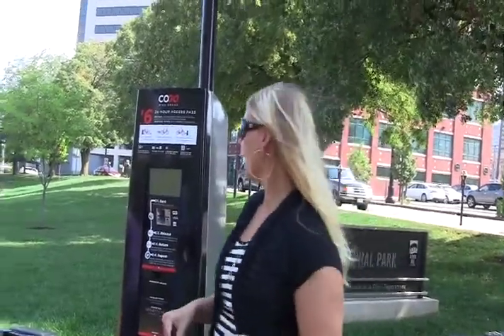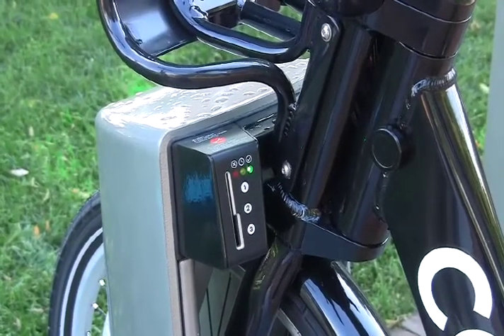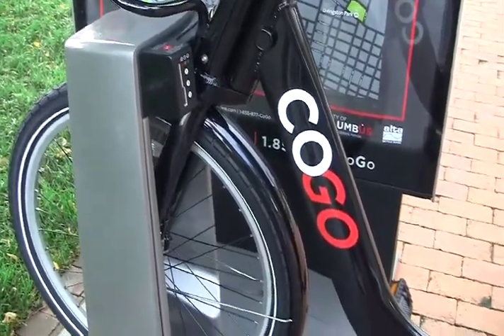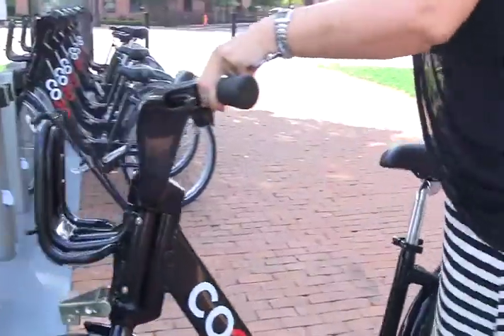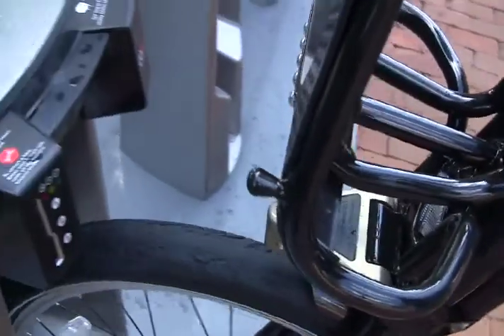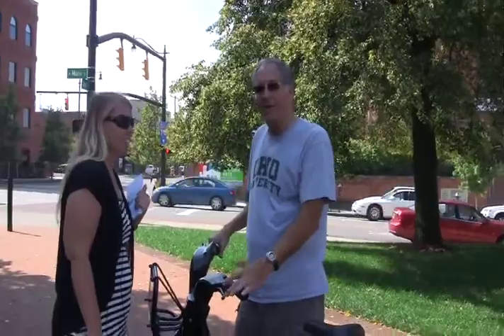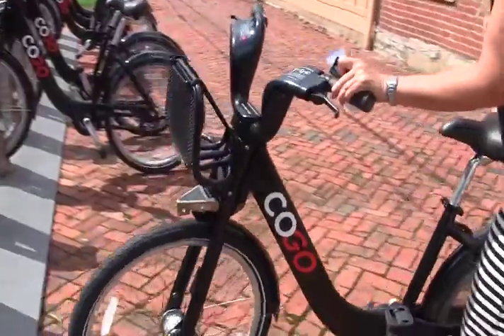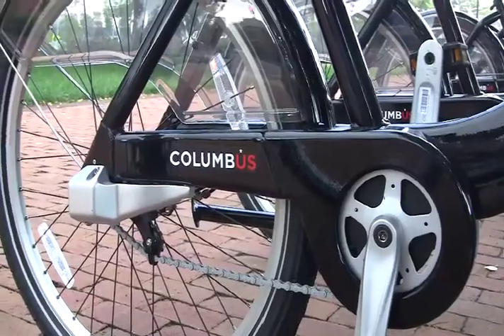CoGo Bike Share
Erin Holl tries out Columbus' new bike sharing system. The Columbus Bike Share program has 30 stations spread throughout downtown, the Short North and German Village with more to come in the near future.